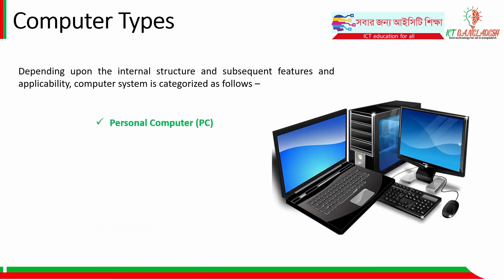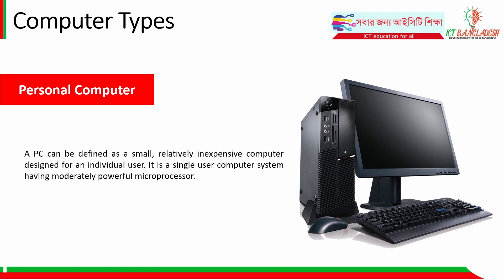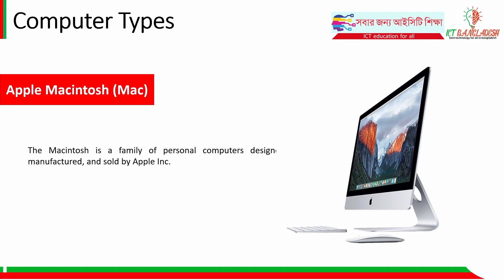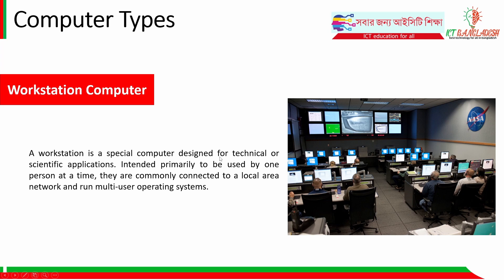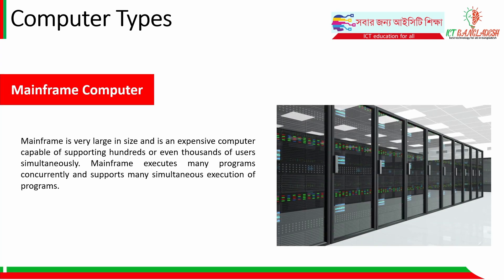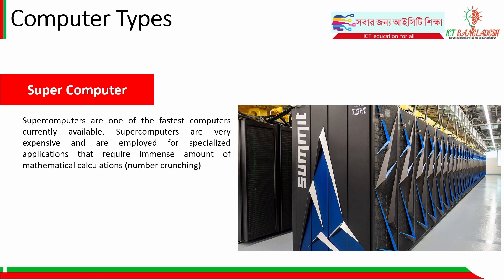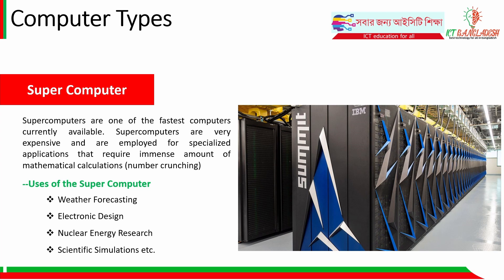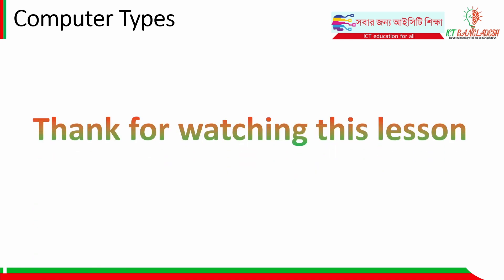Types of Computer in Bangla | কম্পিউটারের ধরন | Computer Classification | ICT Education for all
Description:

In this video, we take a deep dive into the fascinating world of computers, exploring the various types that exist and unraveling their unique functions and capabilities. Whether you're a tech enthusiast, a student, or someone looking to expand their knowledge of computing, this comprehensive guide is designed to provide you with valuable insights.

With the rapid advancement of technology, computers have become an integral part of our lives, transforming the way we work, communicate, and entertain ourselves. Understanding the different types of computers is essential to comprehend their diverse applications and make informed decisions when it comes to choosing the right device for your needs.

In this video, we'll begin our journey by delving into the basics. We'll cover the foundational concepts of computer types, such as mainframes, microcomputers, and minicomputers. By understanding these distinctions, you'll gain a solid understanding of the evolution of computing technology.

Next, we'll explore the various generations of computers, from the early vacuum tube-based machines to the cutting-edge devices we use today. We'll discuss how each generation introduced new features, improved performance, and paved the way for the advancements we enjoy in modern computing.

The video will then delve into specific types of computers, including supercomputers, laptops, desktops, smartphones, tablets, and embedded systems. We'll uncover the unique characteristics, functions, and applications of each type, highlighting their strengths and weaknesses in different contexts.

Moreover, we'll provide an in-depth overview of server computers, revealing their crucial role in supporting network infrastructure and data storage. You'll learn about different server types, such as file servers, web servers, and database servers, and understand how they facilitate the smooth operation of various online services.

Gaming computers will also be featured, as we explore the high-performance machines designed specifically for immersive gaming experiences. We'll discuss the hardware components, graphics processing units (GPUs), and specialized peripherals that make gaming computers stand out in the computing landscape.

Additionally, we'll touch upon the fascinating world of wearable tech, showcasing how computers have become seamlessly integrated into everyday accessories such as smartwatches, fitness trackers, and augmented reality (AR) glasses.

To conclude, we'll discuss the rising prominence of computers in the Internet of Things (IoT) ecosystem. You'll gain insights into how embedded systems and interconnected devices are shaping our homes, cities, and industries, revolutionizing the way we live and work.

Whether you're interested in the historical aspects of computing, the latest trends in technology, or the practical implications of different computer types, this video has something for everyone. By the end, you'll have a comprehensive understanding of the diverse landscape of computer types and their impact on our daily lives.

So, grab your favorite beverage, sit back, and join us on this exciting journey into the world of computers. Get ready to unlock the potential of computer technology and embark on an adventure that will expand your horizons!